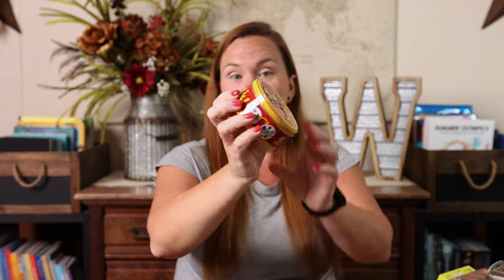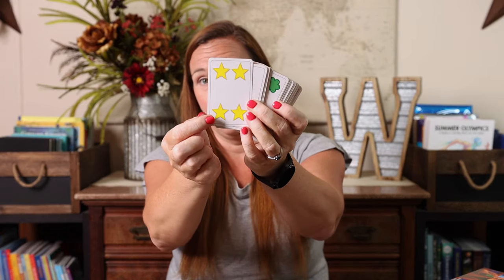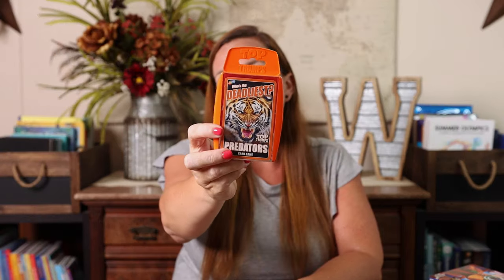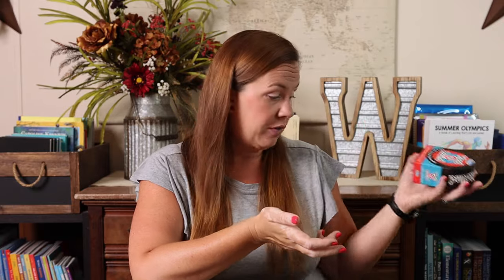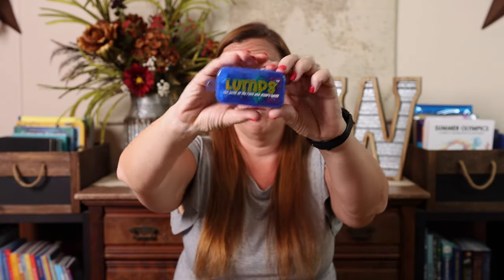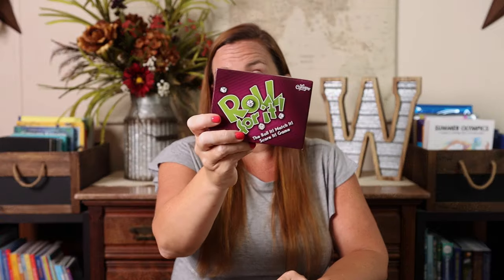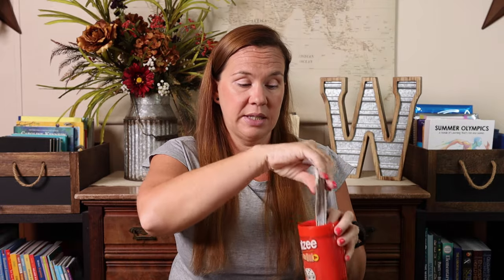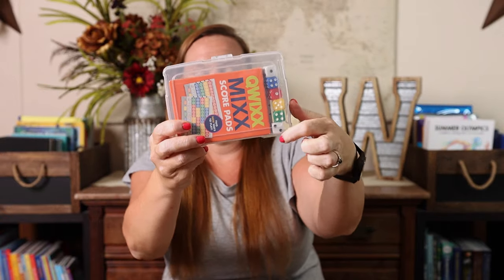Gameschooling on the Go | The Best Games for Traveling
I always take games when we travel! Over the years, we have discovered so many amazing travel games. Get the scoop on the best games to travel with this summer, including games for your purse, dice games, and card games.

All the Games Mentioned in this Video